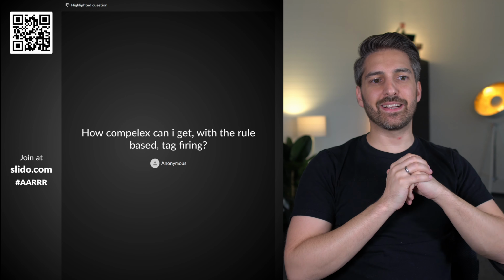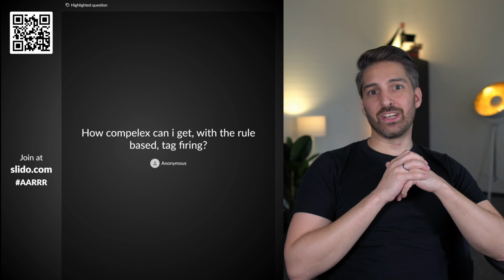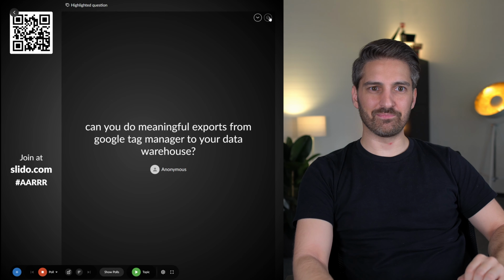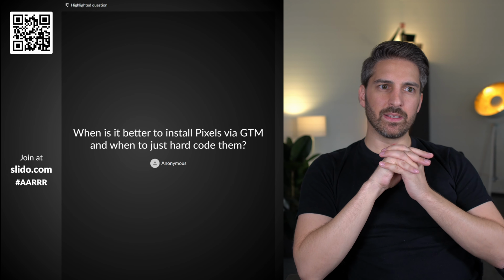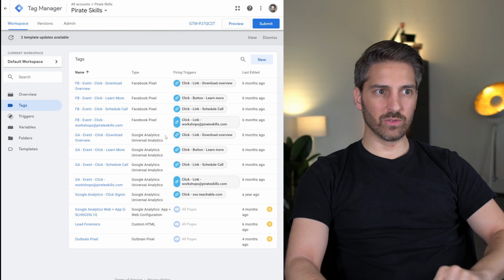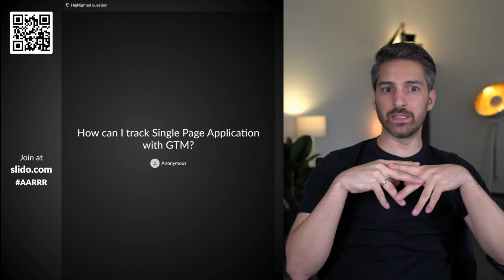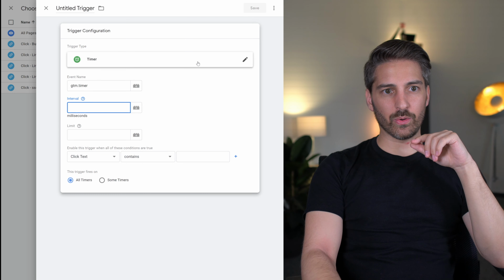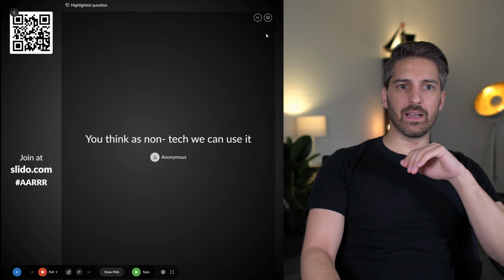Google Tag Manager – Q&A session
If you want to look at the details in the slides, you can download them

Let's answer all your questions about Google Tag Manager that got asked during the live stream. You can always submit and vote on questions

Ben